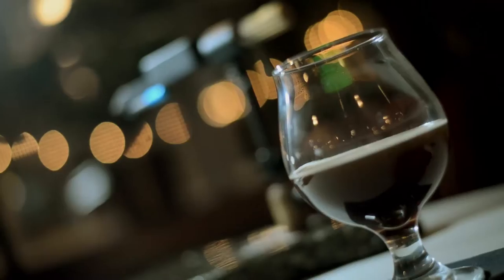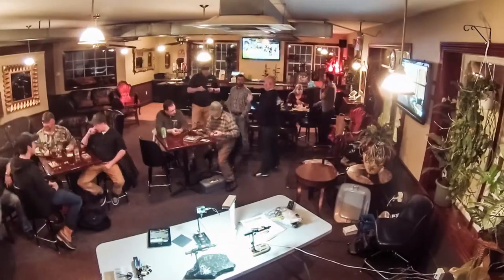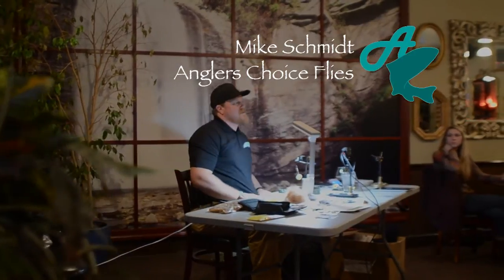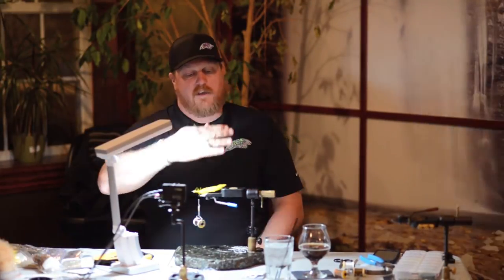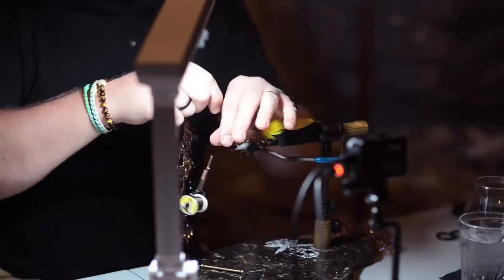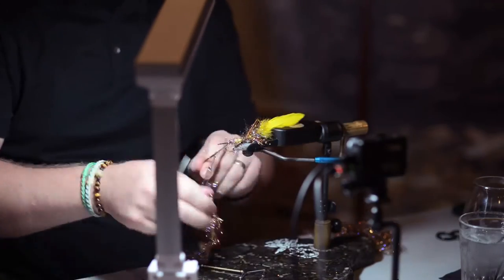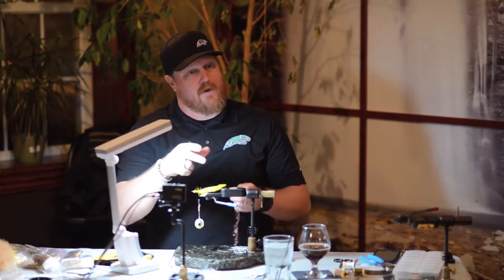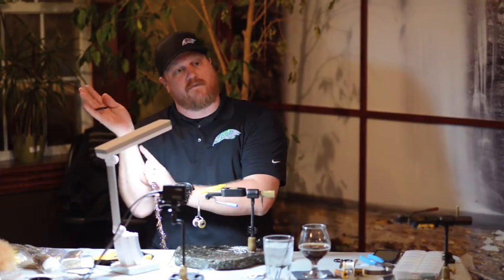Cleveland Bar Flies 2015-Mike Schmidt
The second installment if Cleveland Bar Flies couldn't be stopped by a little snow, OK, a lot of snow! Mike Schmidt, of Angler's Choice Flies, made the trek from Columbus to show us some awesome brown trout streamers. If you want to step your fly tying game up, and drink some delicious craft beer, be sure to check out the next round of Cleveland Bar Flies!